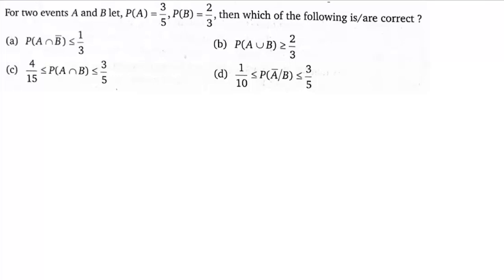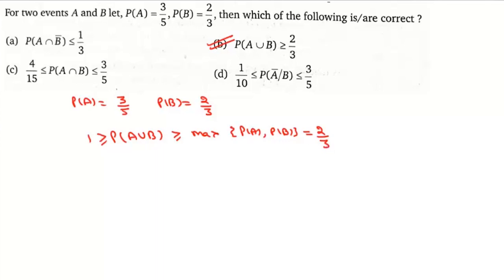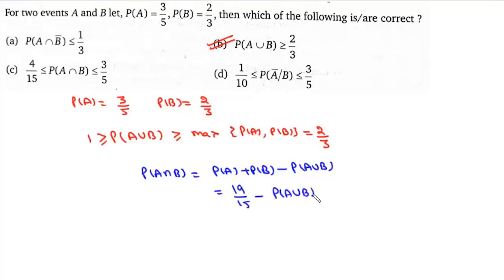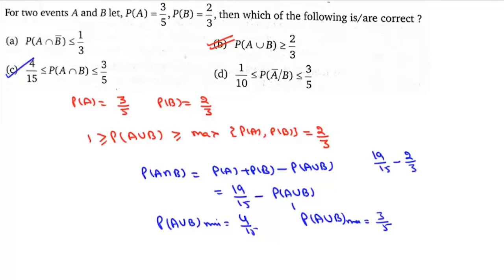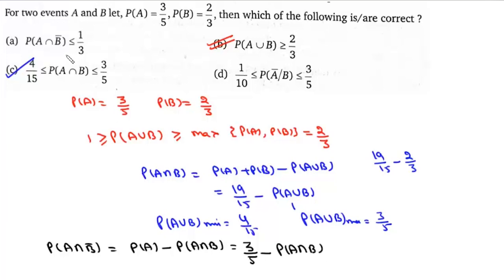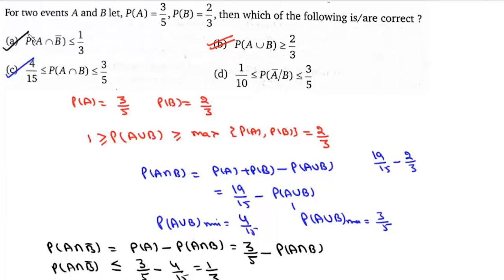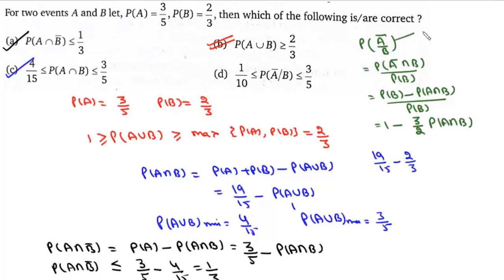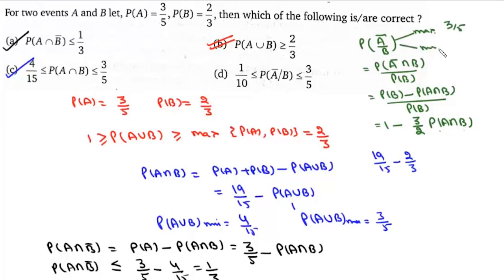Probability | JEE Delight | Inequalities in probability